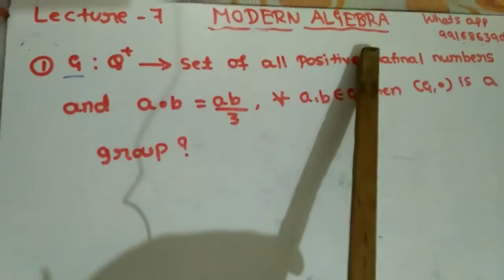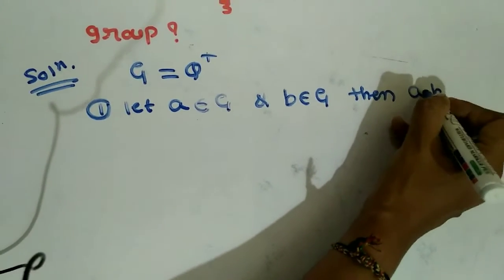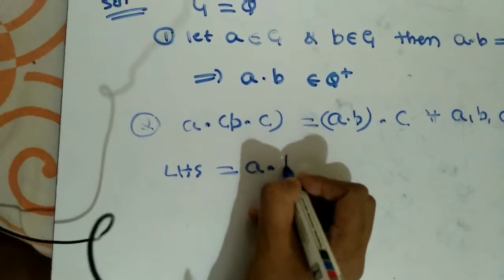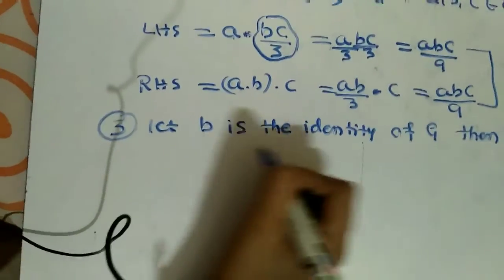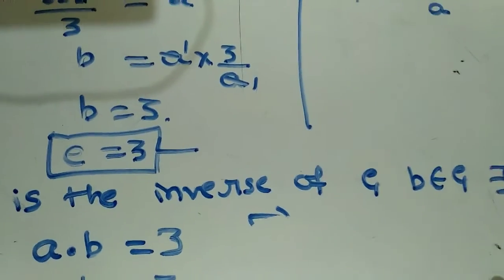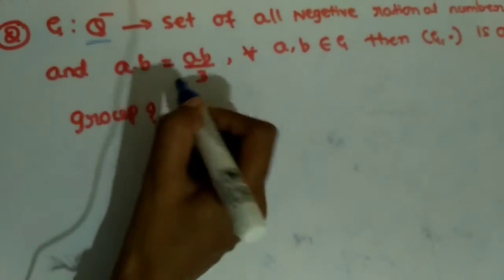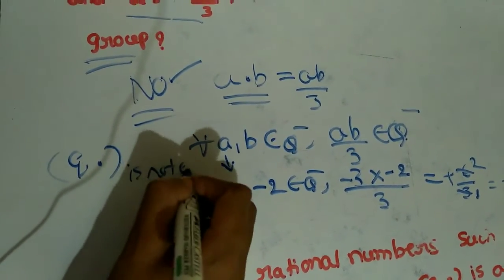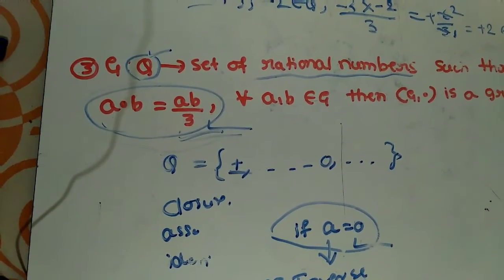Groups ||Modern Algebra lecture-7 part -3